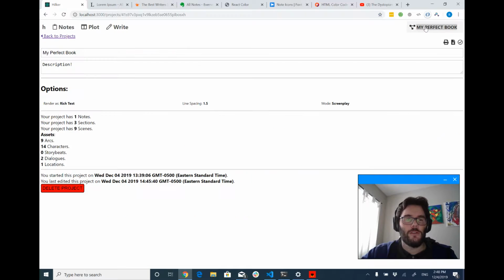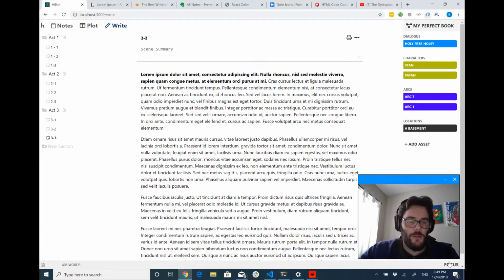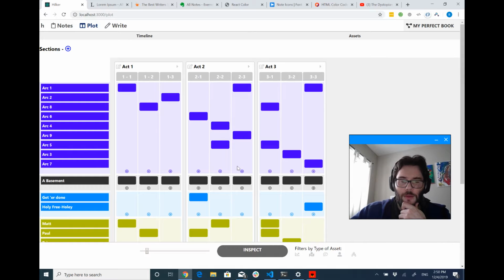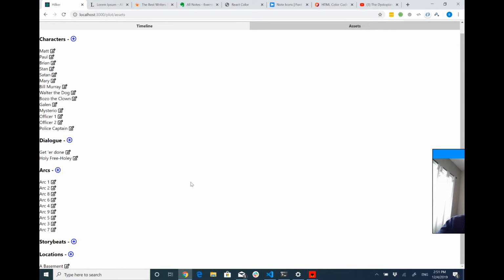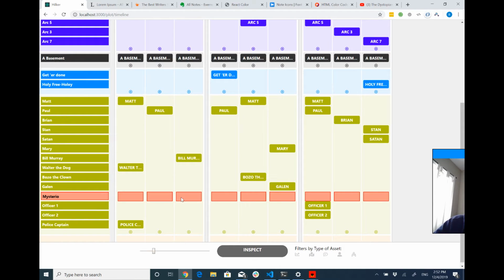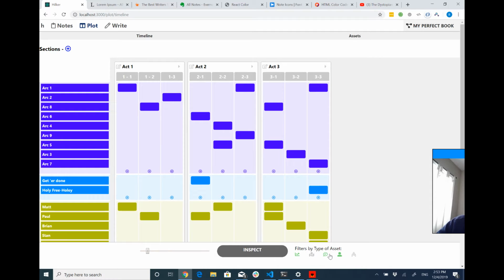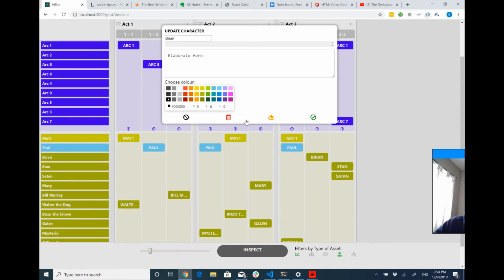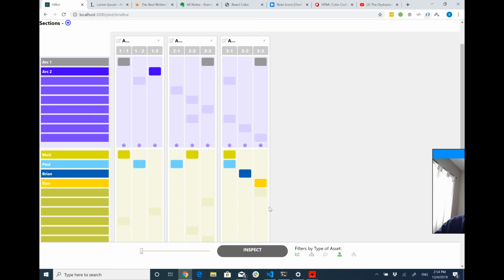Hilker - Plotting Updates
Fast-and-furious feature fortifications!